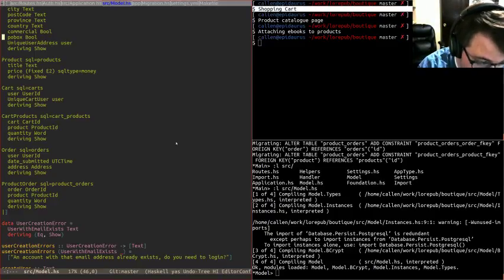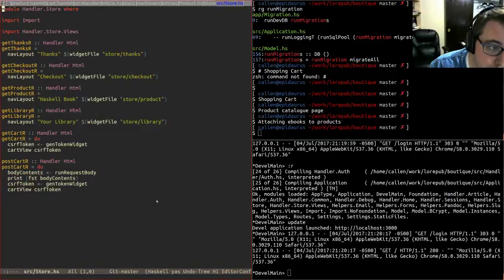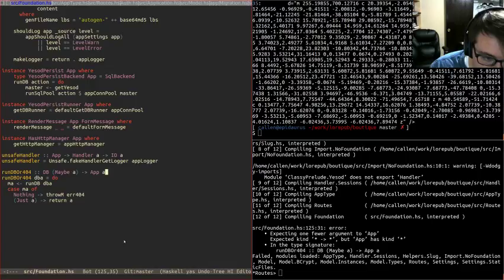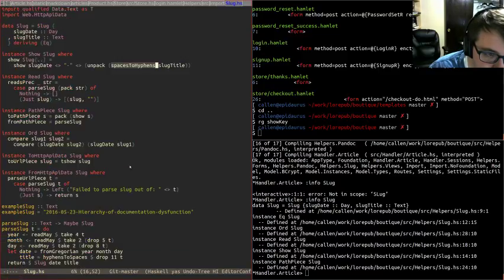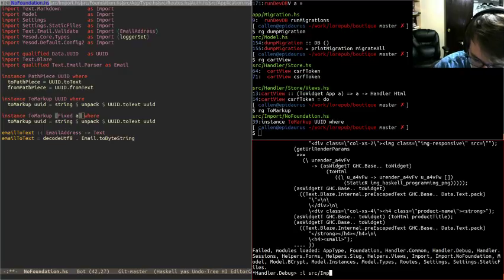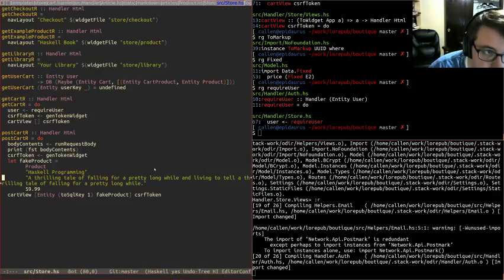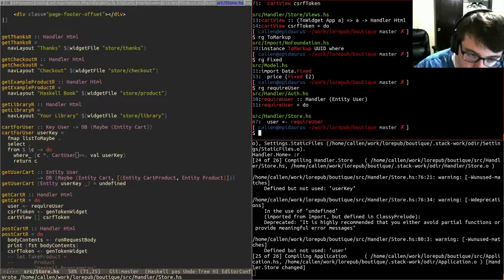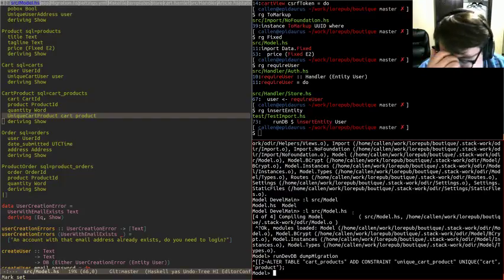Working on an ecommerce site in Haskell, part 2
Working with Yesod, Persistent, and Esqueleto to build an e-commerce site.